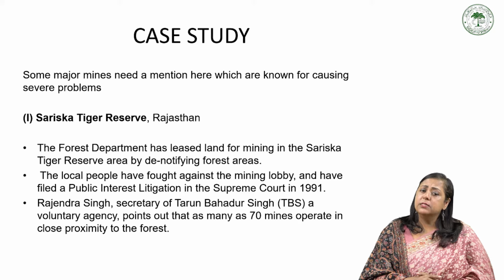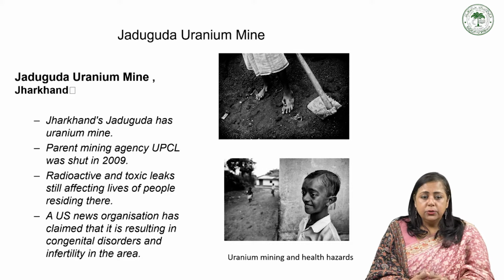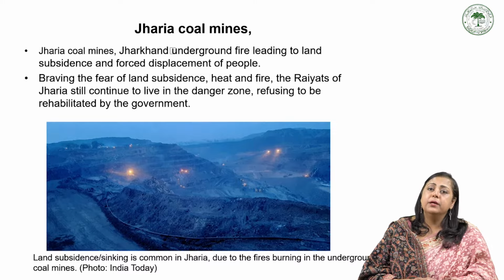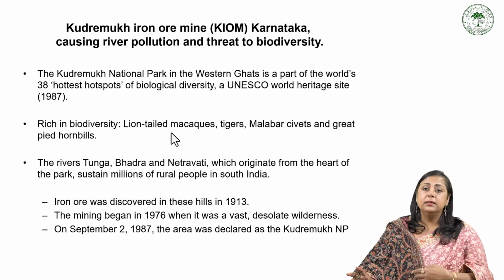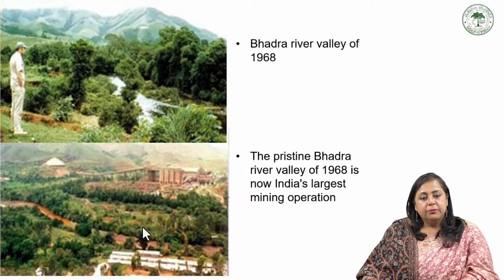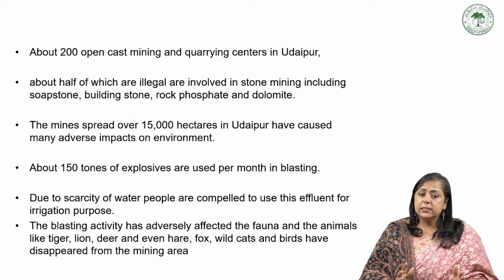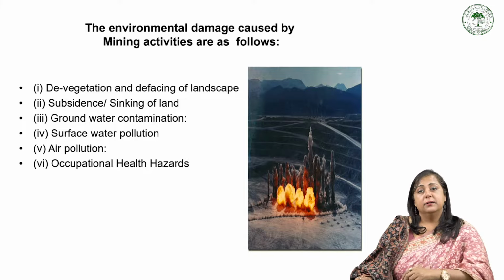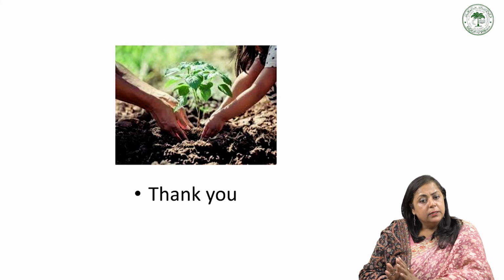Mineral Resources Part II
The lecture explain about the Mineral resources and Environmental Impact mineral extraction and Impact. Case studies showing the negative impacts of the Illegal mining activities.